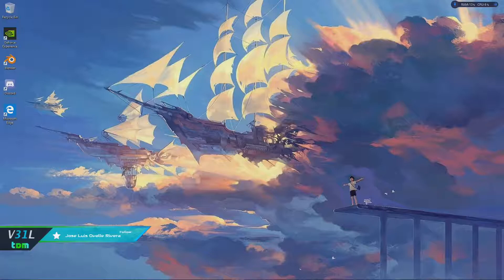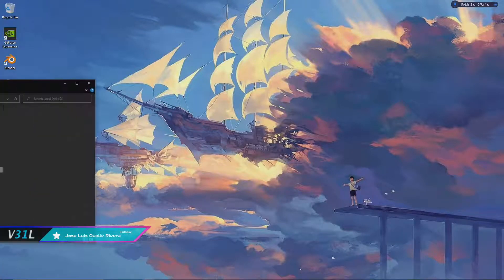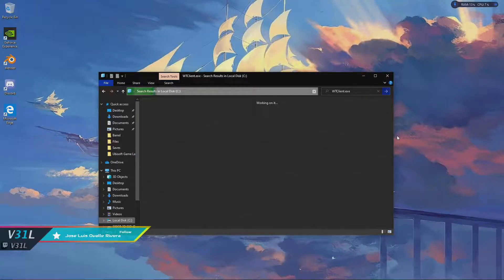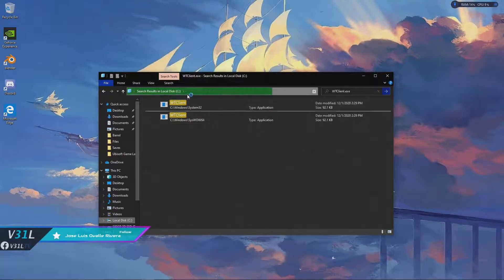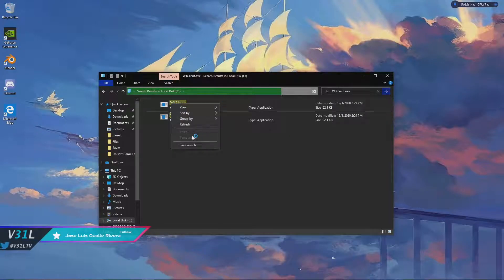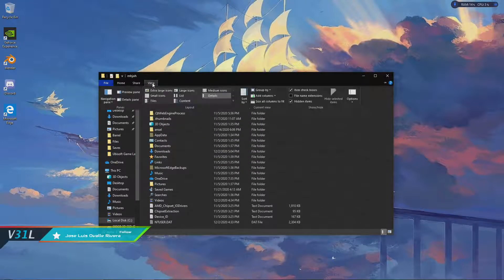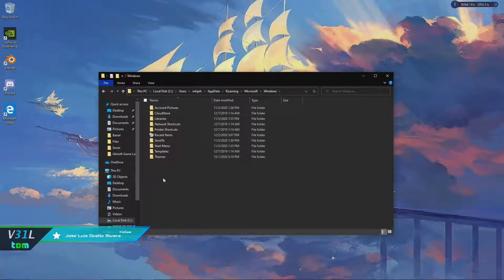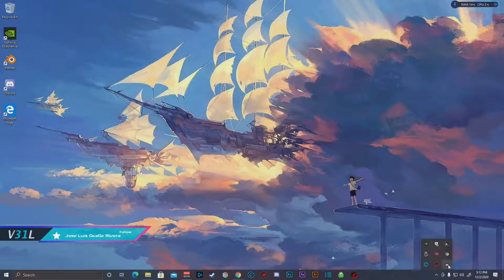XP-PEN Artist 22/HD Driver Fix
If your driver for your XP-Pen product is not working after installation or after you reboot your computer the pen pressure functionality stops working, just follow these quick steps to help fix the issue. This has been the bane to my existence for the past two years, and it really messed with my ability to be able to use my product anytime I wanted. I'll list the driver down below.